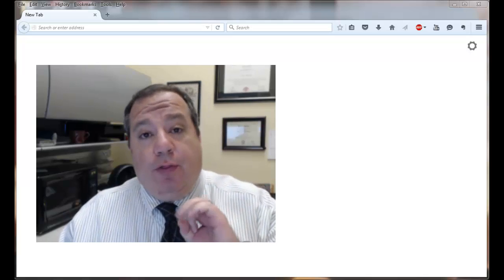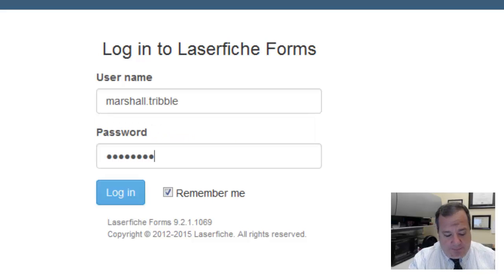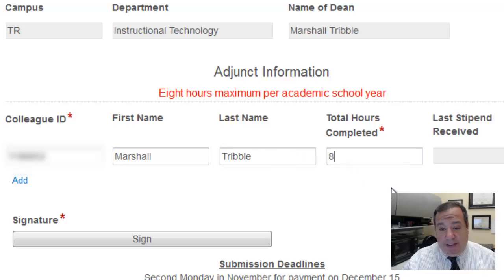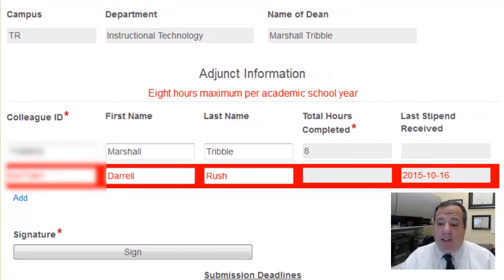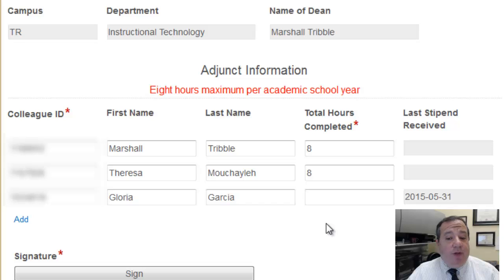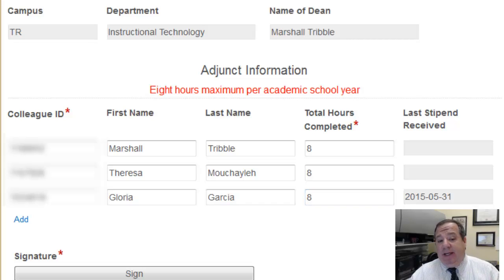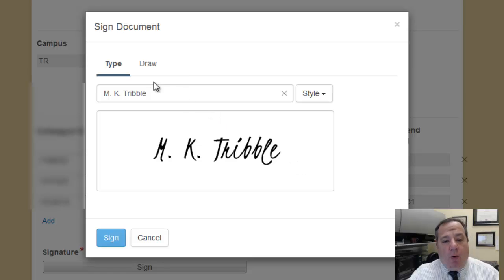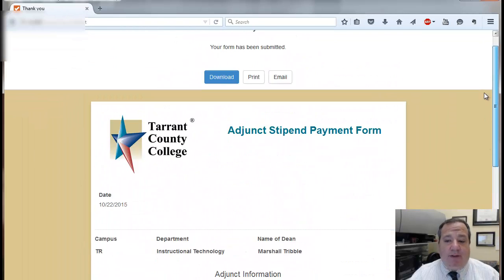Adjunct Stipend Payment Form Instructions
A demonstration of the online Adjunct Stipend Payment form, by The Faculty Academy